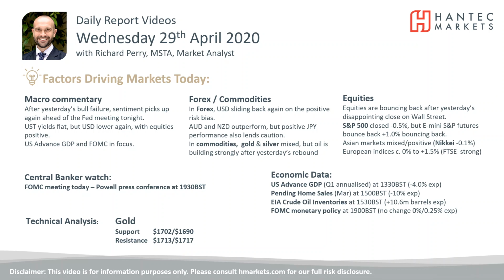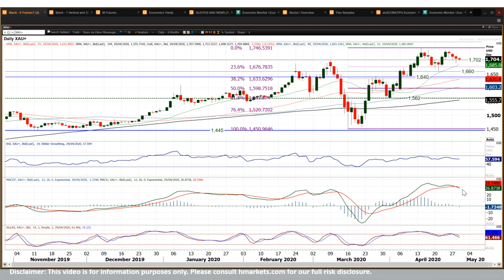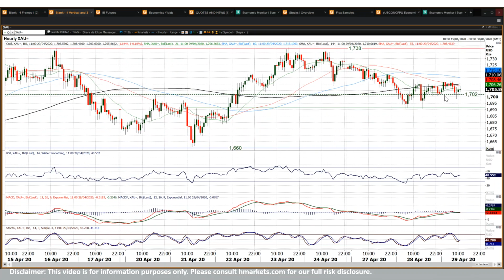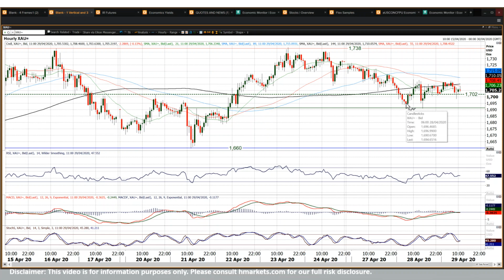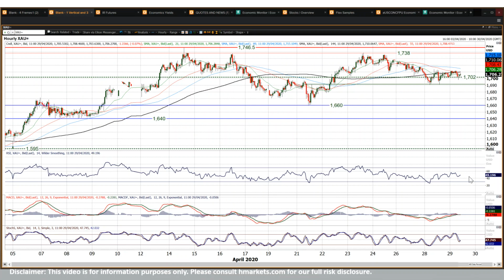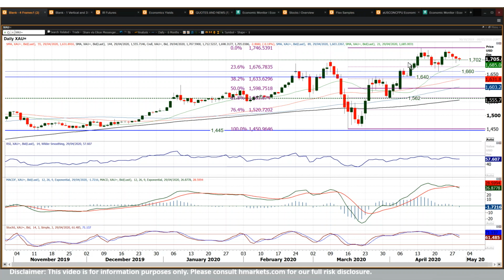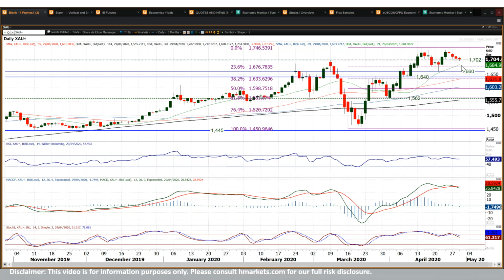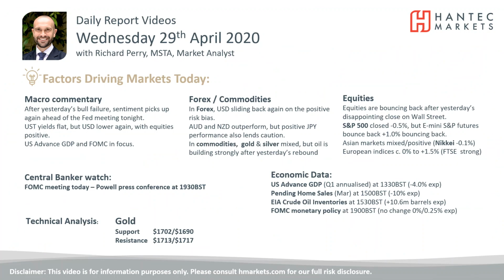Gold Technical Analysis - Hantec Markets 29/04/2020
What is the outlook for gold ahead of the FOMC?